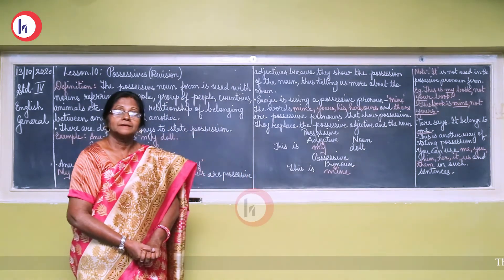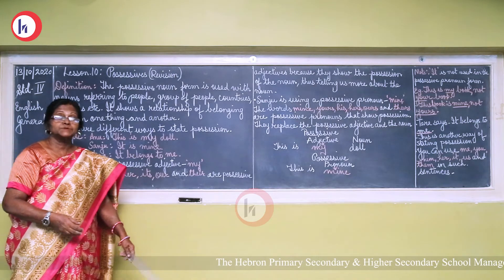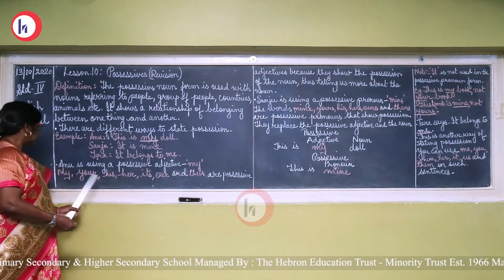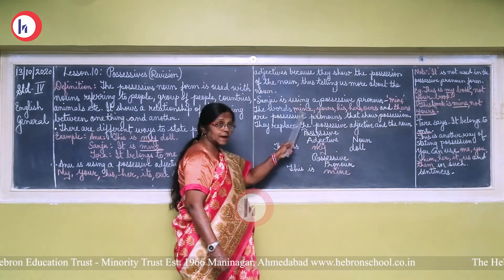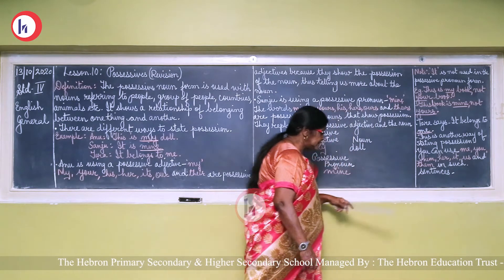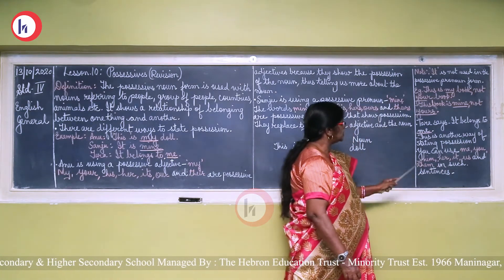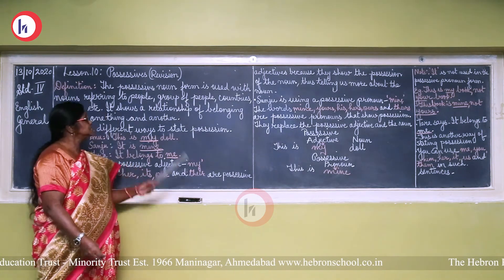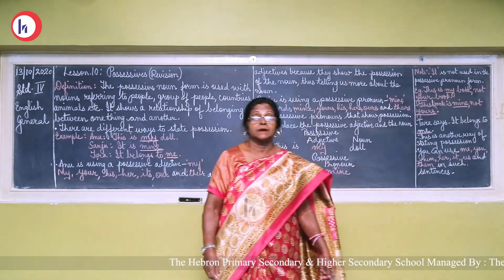Hebron School | Class 4 | English General | Lesson -10 Possessives (Revision) | Mrs. Reeta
The concept of this chapter is that the students should know what is Possessives. Possessives shows a relationship of belonging  between one thing and another. To state possession there are different ways. A possessive adjective are 'my', 'your ', 'his', 'her', 'its', 'our' and 'their', they show the possession  of the noun. There are some words they replace the possessive adjective  and the noun.